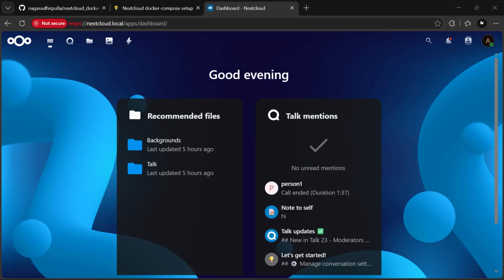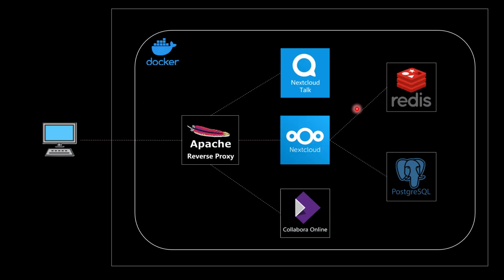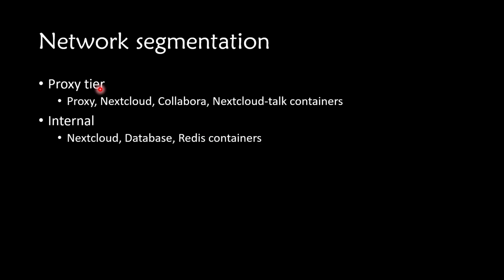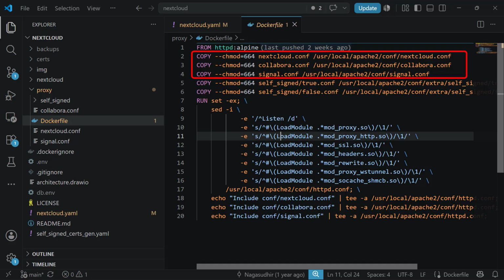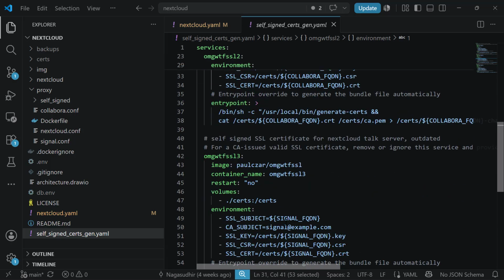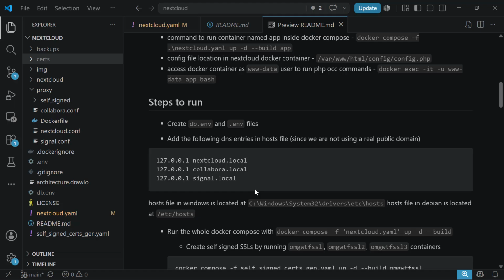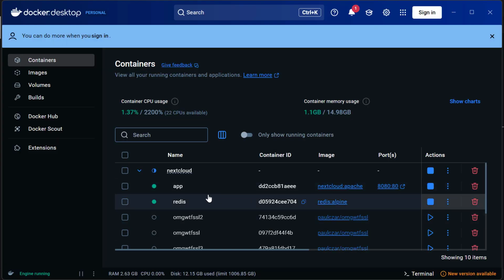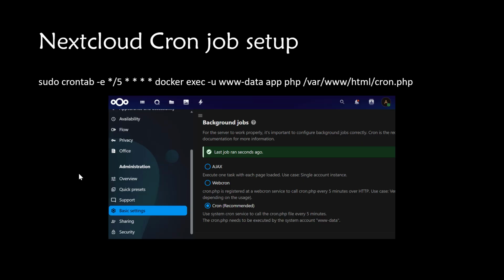Setup Nextcloud with docker - all you need to know | Self hosted office suite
🚀 Production-Ready Nextcloud Docker Setup (Collabora, Redis, Talk & Apache Proxy)
Learn how to self-host your own enterprise-grade private cloud using Nextcloud, PostgreSQL, and Apache!

In this comprehensive, step-by-step tutorial, we deploy a production-ready Nextcloud stack perfect for your home lab, office local server, or a cloud VPS instance.

This advanced configuration is fully packed with Collabora Online for real-time document editing, Redis for lightning-fast memory caching, and Nextcloud Talk for private messaging and video calls.

We also cover automated how to manage SSL certificates seamlessly.

🧠 What Makes This Setup Production-Ready?
Office Integration: Built-in Collabora Online lets you edit Office docs directly in your browser.
High Performance: Redis handles transactional file locking and caching for speed.
Secure Networking: Apache Reverse Proxy handles traffic with flexible SSL options.
Flexible SSL Management: Built-in secondary stack to instantly generate self-signed certs for local environments, or easily swap them out for verified CA certificates (like Let's Encrypt).

🛠️ Essential Docker Commands Used
Deploy Infrastructure: docker compose -f nextcloud.yaml up -d --build
Generate Self-Signed SSLs: docker compose -f self_signed_certs_gen.yaml up -d
Run OCC Commands: docker exec -it -u www-data app bash
Nextcloud System Cron: */5 * * * * docker exec -u www-data app php /var/www/html/cron.php

Hit a snag with your local hosts file mapping, or getting an error during the post-installation hook scripts?